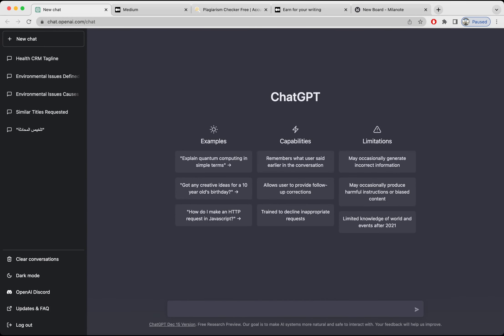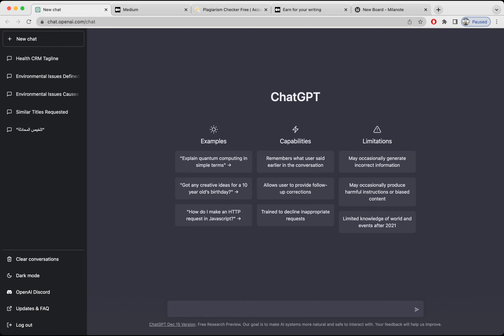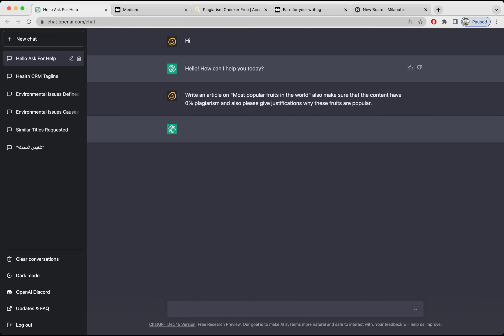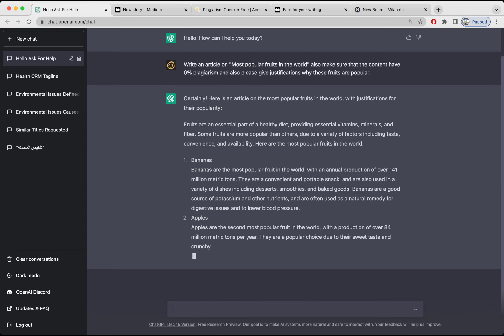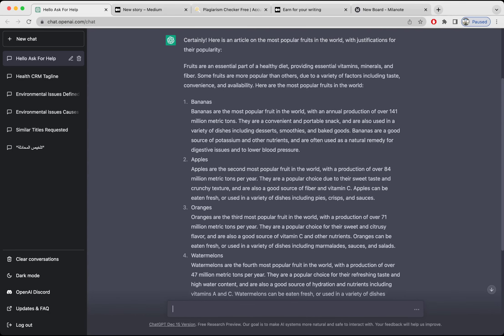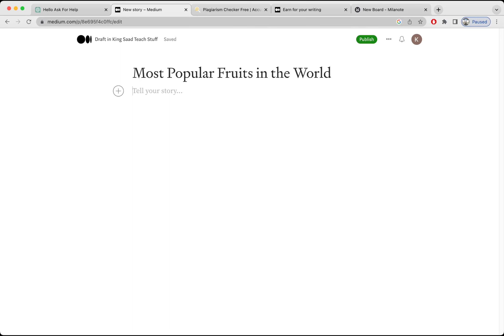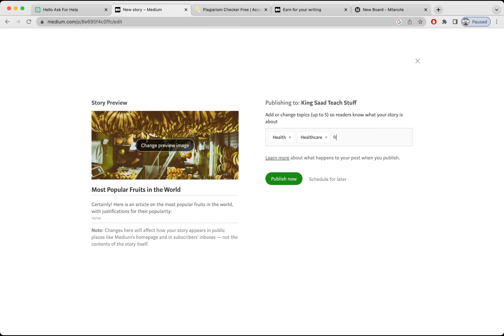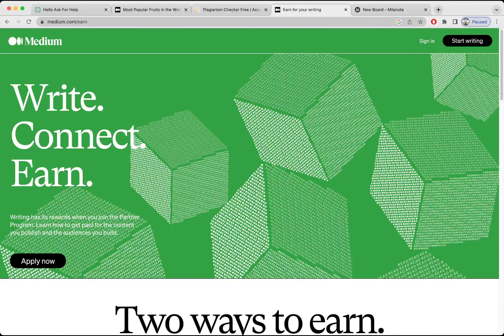Generate Passive Income by Using CHAT-GPT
CHAT-GPT is a powerful language model that can help you make money by writing articles. Simply input a topic or prompt, and CHAT-GPT will generate unique and engaging content for you to use. Whether you're a freelance writer looking to save time and increase productivity, or a content marketer looking to create high-quality, SEO-optimized articles, CHAT-GPT has you covered. With its advanced artificial intelligence, CHAT-GPT can generate articles on a wide variety of topics, so you can use it to diversify your income streams and expand your writing repertoire. Start making money today by using CHAT-GPT to write articles that grab the attention of your readers and drive traffic to your website.